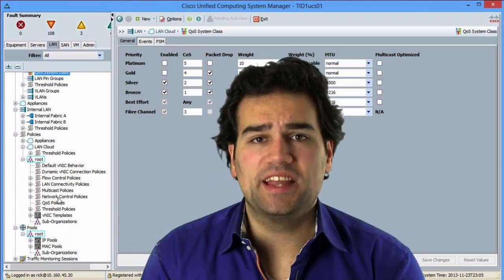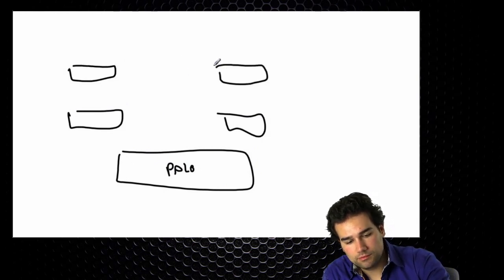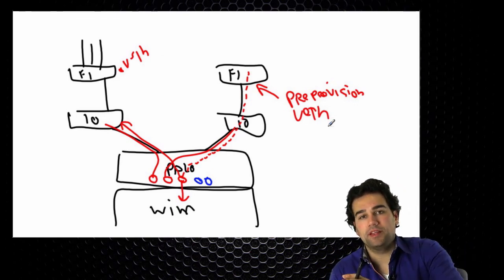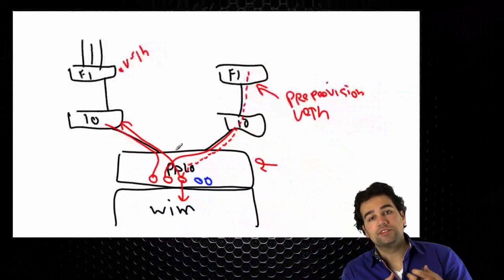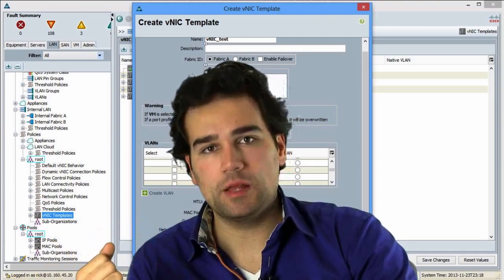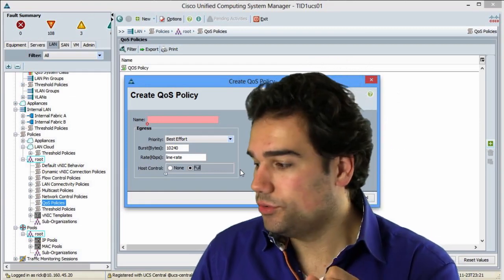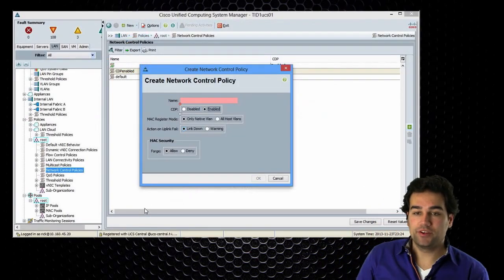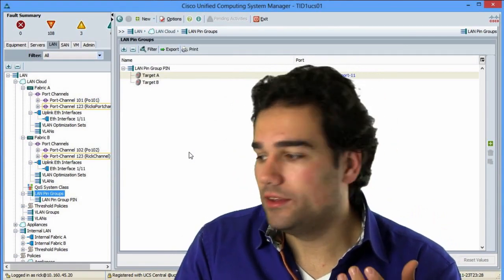28. Demo vNICs